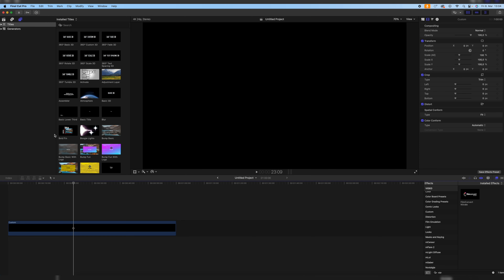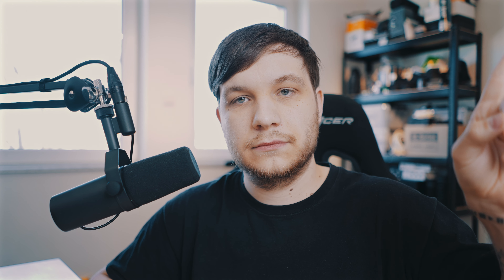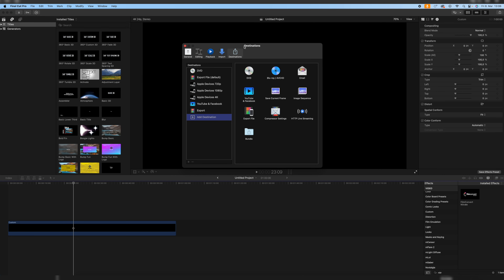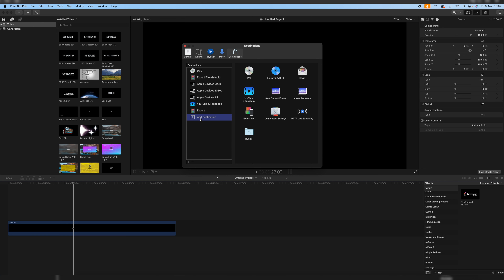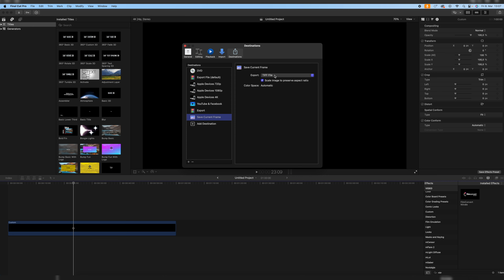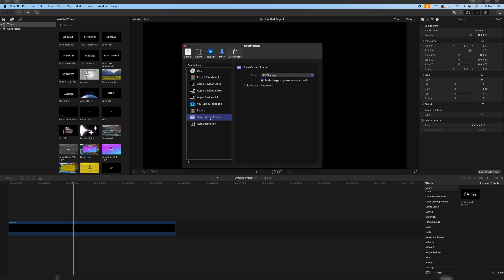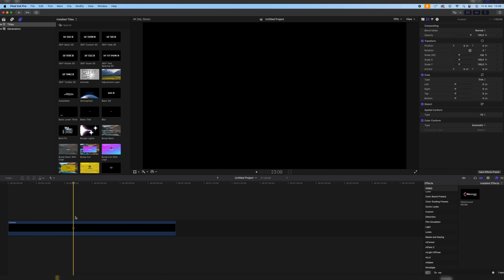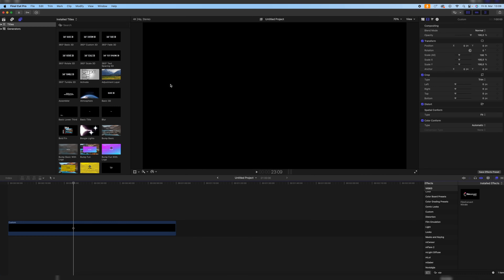How to EXPORT a THUMBNAIL in Final Cut Pro X - (Tutorial)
In this quick video I'm gonna show you how to export a Thumbnail in Final Cut Pro X!
There is no default setting to save a single frame in Final Cut, so you have to set it up first! :)

►Timestamps:
00:00 Intro
00:10 Tutorial
01:08 Outro